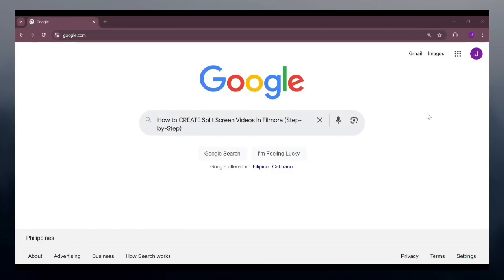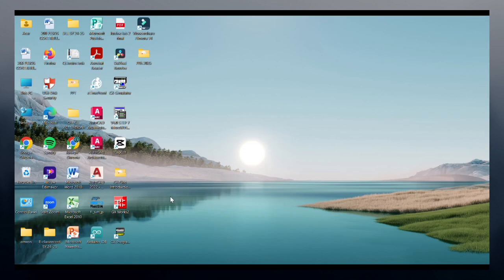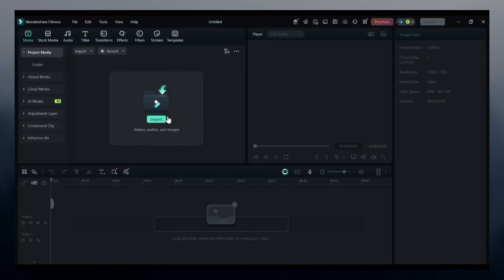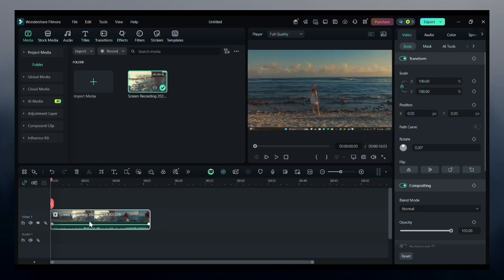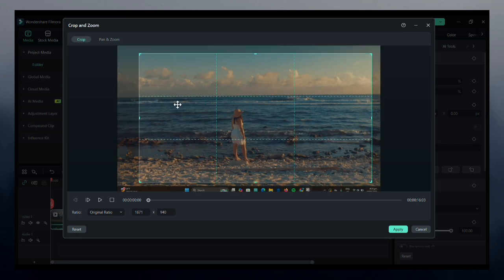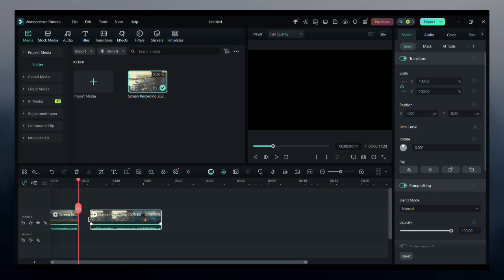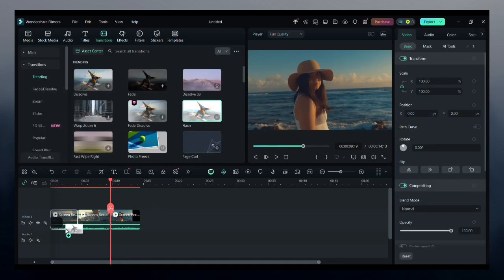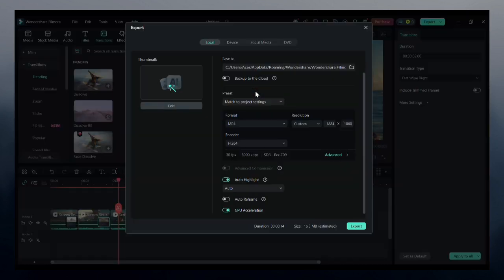How to CREATE Split Screen Videos in Filmora (Step-by-Step) in SECONDS!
Discover how to elevate your video editing skills with this step-by-step guide on creating stunning split-screen videos in Filmora. Perfect for both beginners and experienced editors, this tutorial will walk you through the entire process of making professional-looking split screens with ease.

📌 What You'll Learn:
✔️ How to create split screen videos using Filmora
✔️ Tips for aligning and sizing clips perfectly
✔️ Adding effects and transitions to split screen videos
✔️ Best practices for editing multi-angle footage

Leveraging split screen techniques can transform your video projects by adding a dynamic and engaging look. Whether you're working on a fun project, a professional video, or just trying to enhance your editing skills, this guide will help you achieve outstanding results.